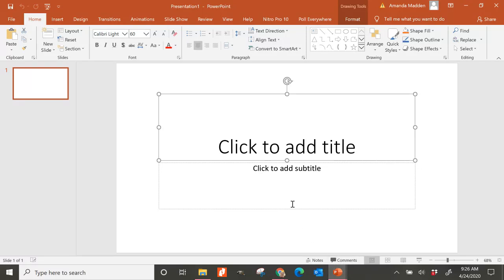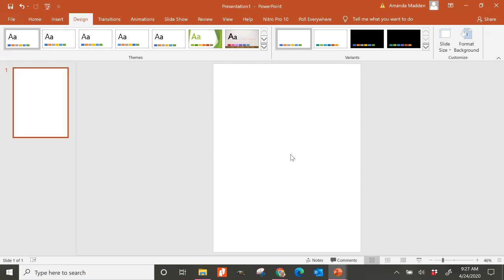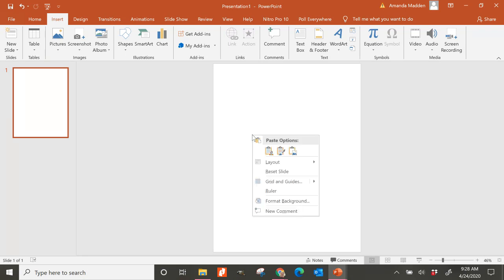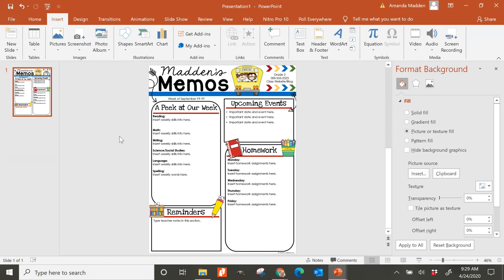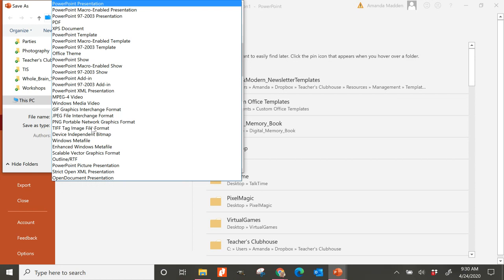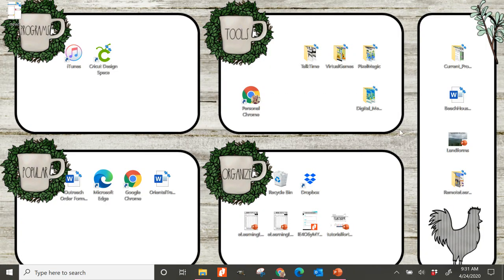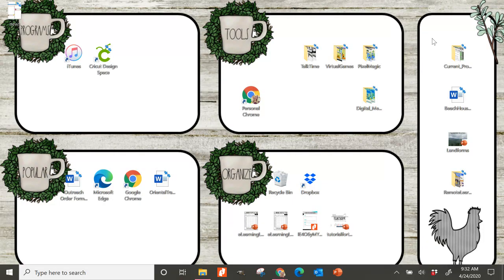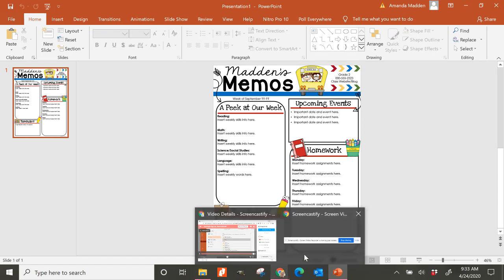Custom Templates in PowerPoint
How to create a custom PowerPoint template to save you TIME